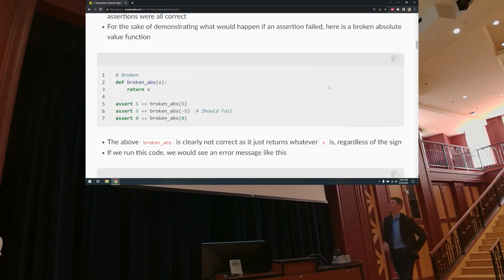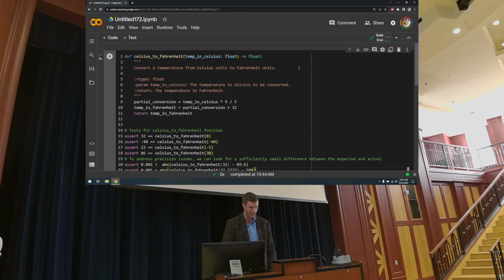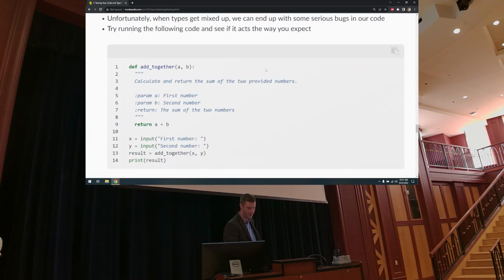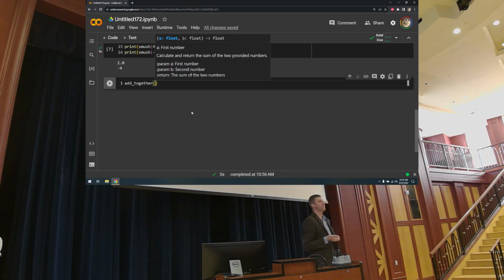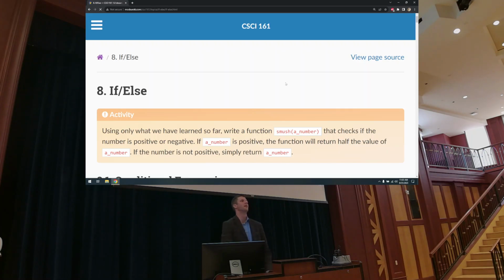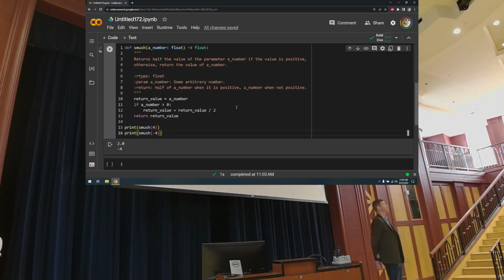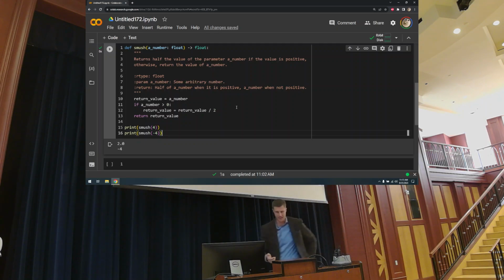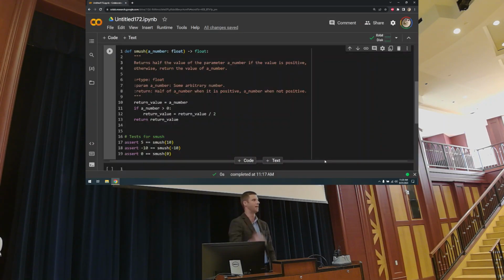CSCI 161 Section 12 --- September 25, 2023